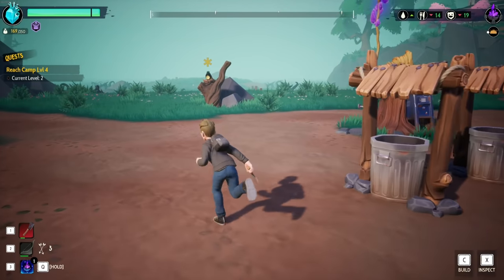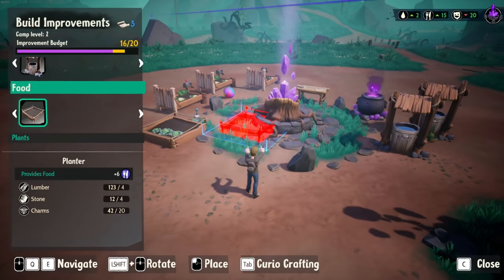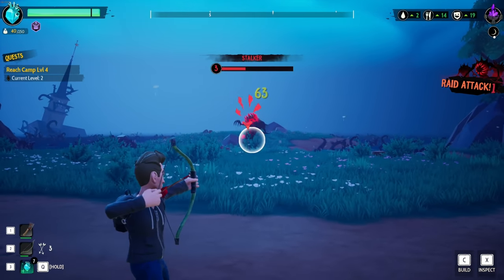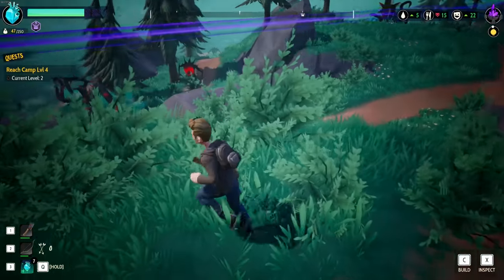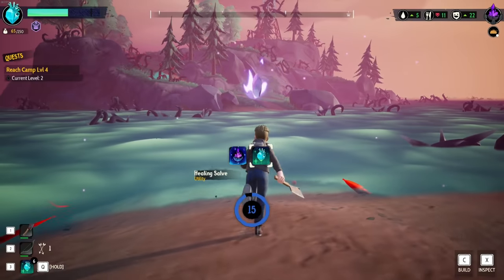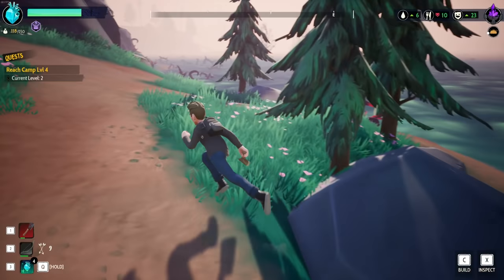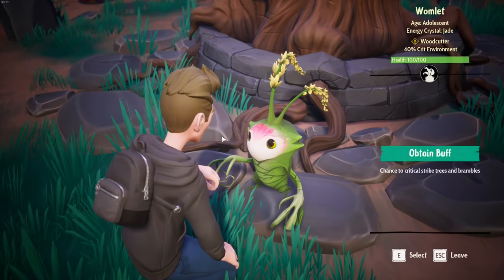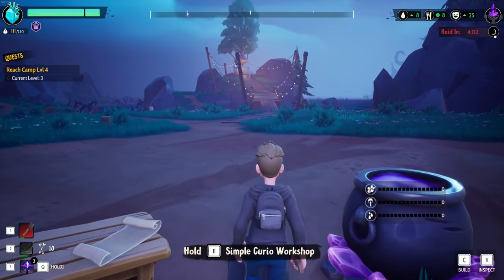Connecting the Supply Trucks and Base Level 3! Drake Hollow Ep.3 | Z1 Gaming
Welcome to The Hollow, a blighted and dying place, and home to the Drakes.

Drakes are the vegetable folk native to these parts, and they need your help. They’re hungry, thirsty, and need a place to sleep. They can literally die of boredom. It’s on you to save them. Build gardens to provide them with food, wells for water, and yoga balls and puppet shows to keep them entertained. Even treadmills and solar panels to generate power for Tesla coils and electric fences, as you will quickly see they need some protecting...

The Drakes aren’t the only residents of The Hollow - The Feral have overrun the land, looking to shred anything happy or good. Battle them one-on-one with a wide array of weapons ranging from tennis rackets to nail guns, bring your friends to lend a hand, and build your defenses so you can take them out without lifting a finger.

Travel from region to region, season to season, taking the Drakes and their village with you. Each region is over a square mile of territory to explore, dynamically generated and populated with each passing season.

You must balance your time carefully. What supplies are most crucial at any given moment? What does your village need? Metal from the supply caches to build your defenses, or crystals from the blighted regions to grow your Drakes? Prove that you’ve got what it takes to help the Drakes and take back The Hollow.

Lets Get Social ?!!